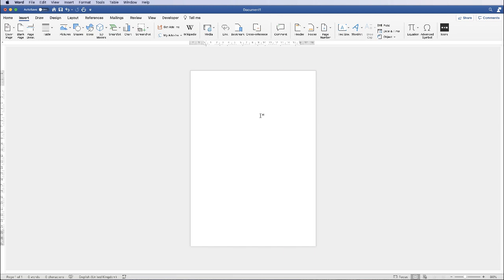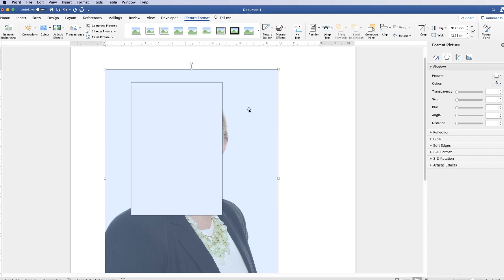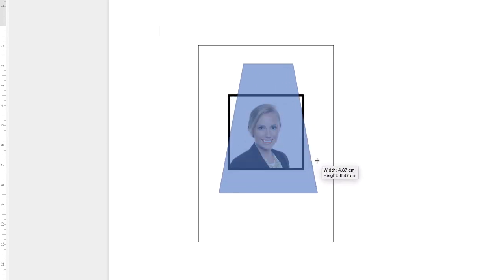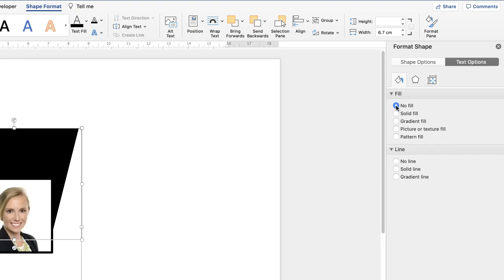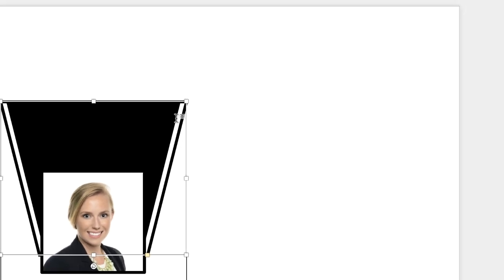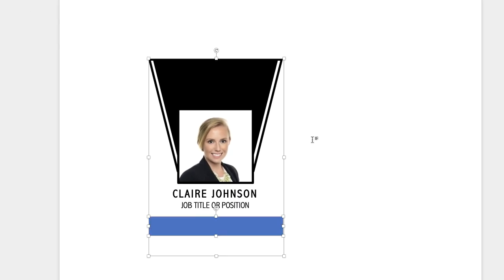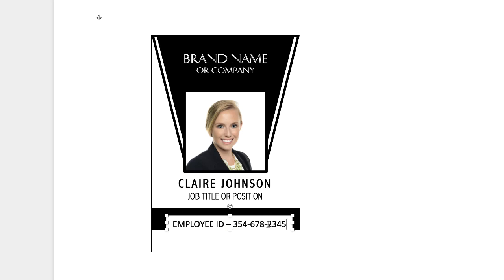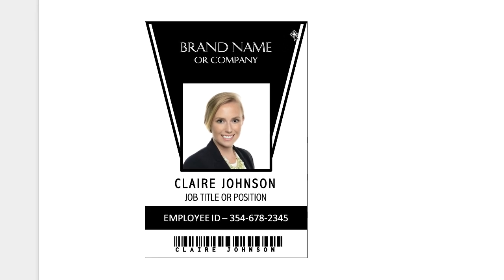Create a Portrait ID Card in Word | Microsoft Word Tutorials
Create a a portrait ID Card in word with this easy-to-follow tutorial.  Lots of really helpful tools such as aligning graphics and text, accurate placement of graphics & cropping images.

Template in Word (Final section of video)
Save as an image in Word (Final section of Video)